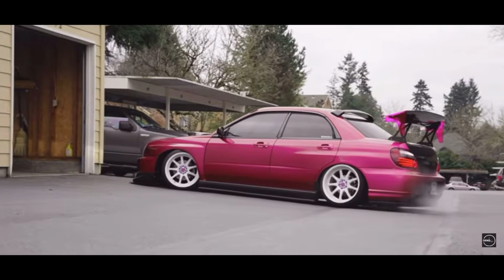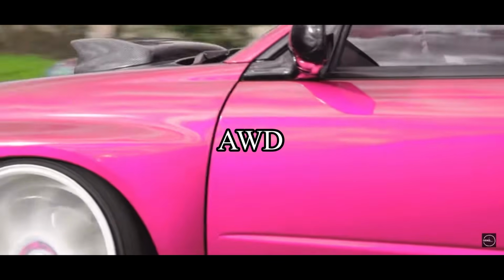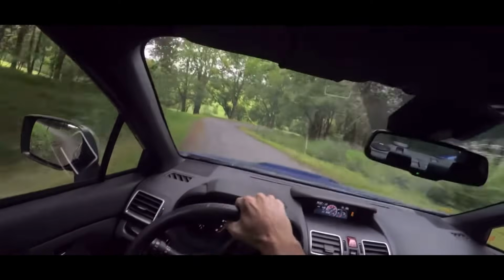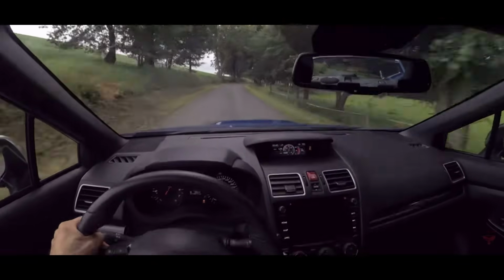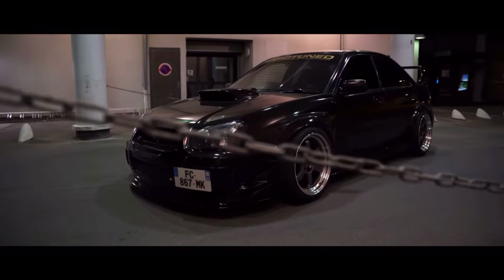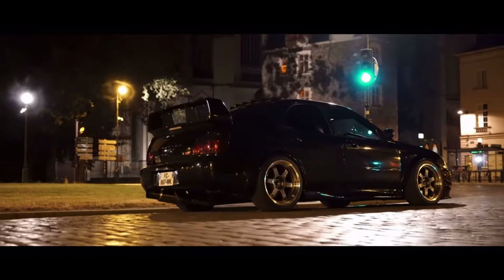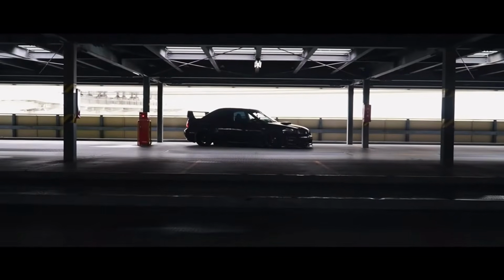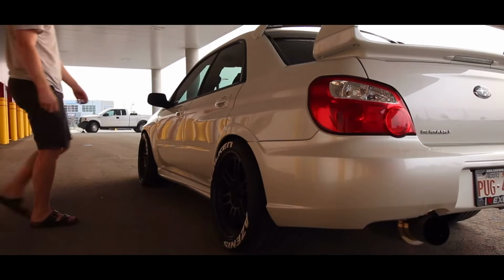2nd Gen Subaru WRX | The Good, The Bad, And The Ugly...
Hey guys today we’re back with another good, bad, and ugly and it’s on the 2nd Gen (or Bugeye, blobeye, and Hawkeye) Subaru WRX STi! I hope you guys enjoy and I’m sorry for the late upload.